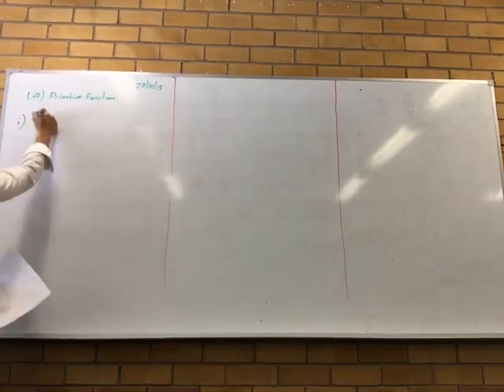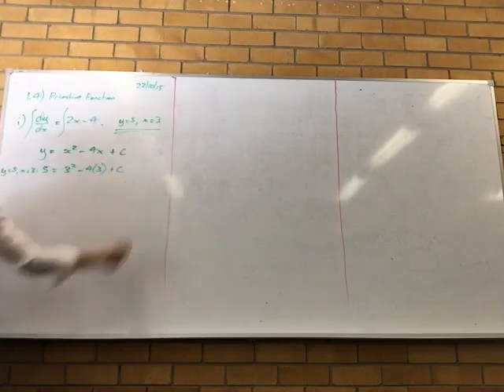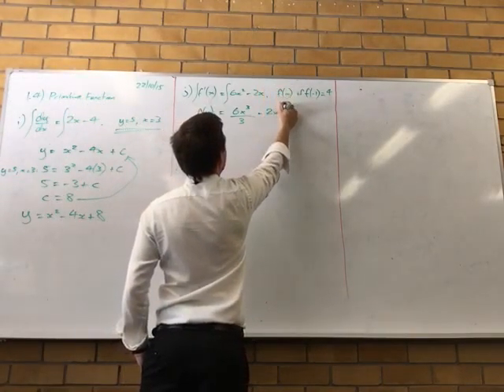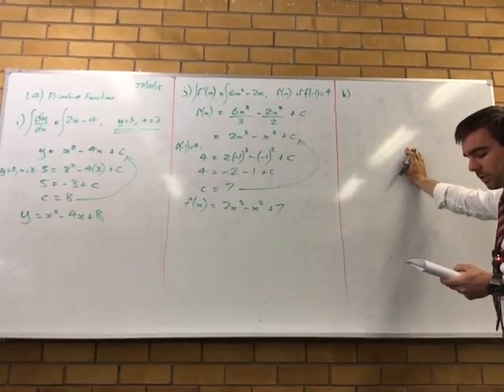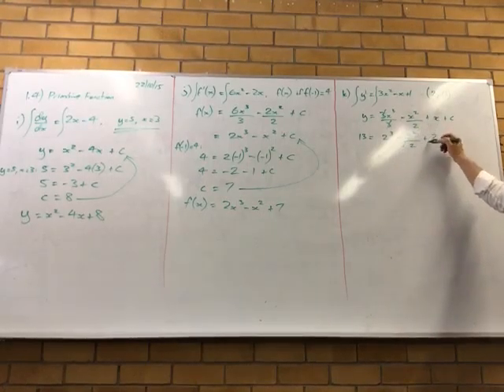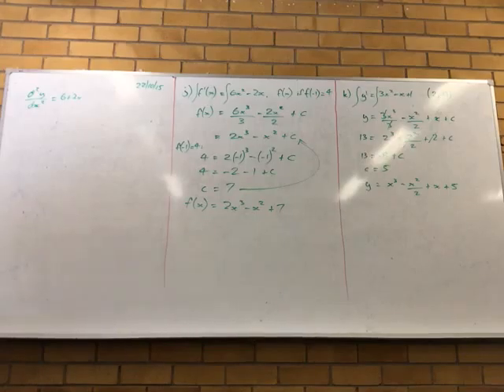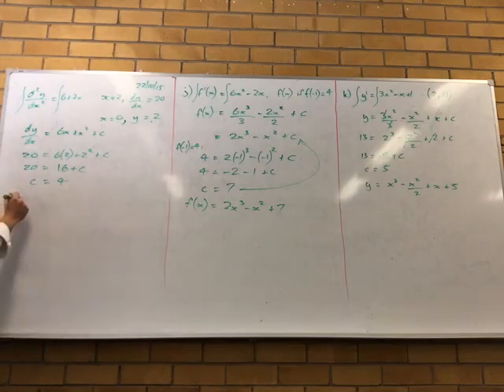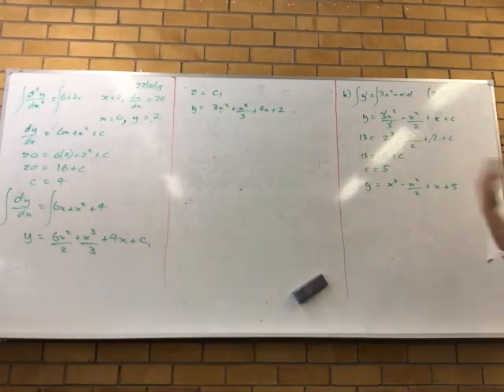1.4) Primitive Function (continued)